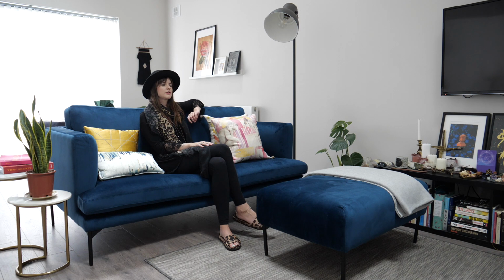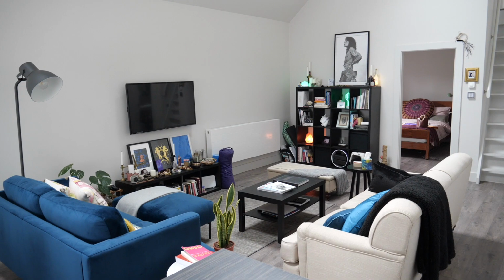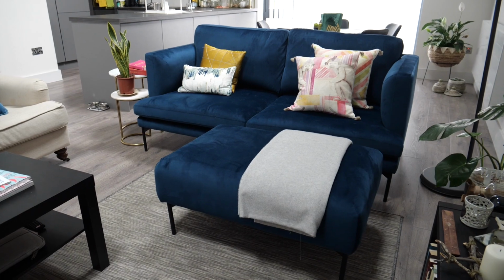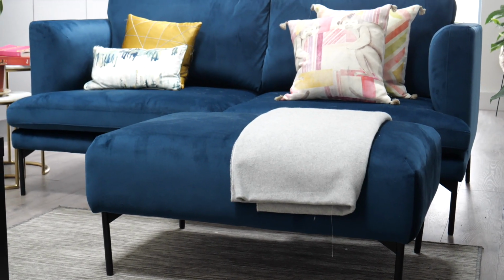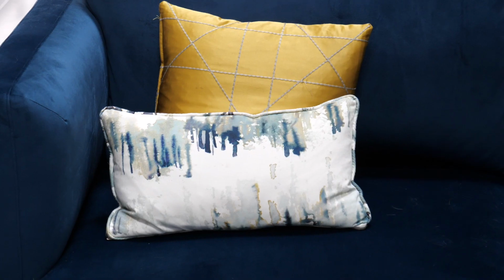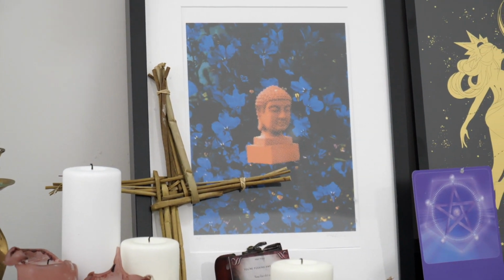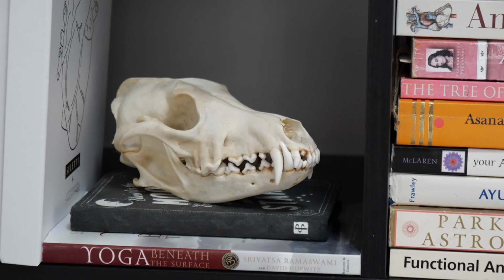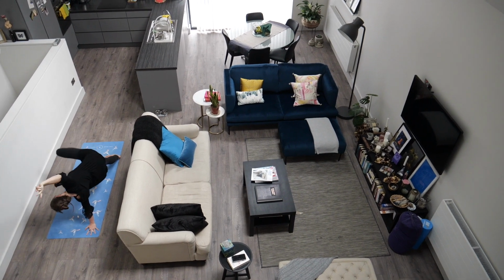Lucy Bloom: GAFF Home Tours with DFS, A So Simple Sofas Partnership:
In the third episode in this six-part series, GAFF steps inside the rented home of Lucy Bloom, a yoga teacher in Dublin's southside.